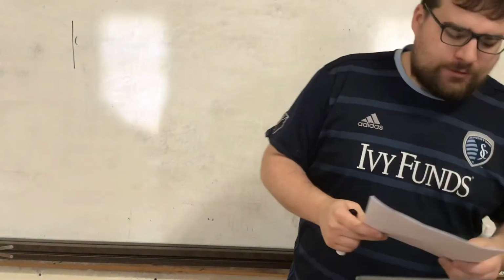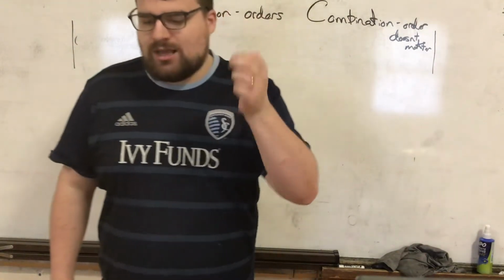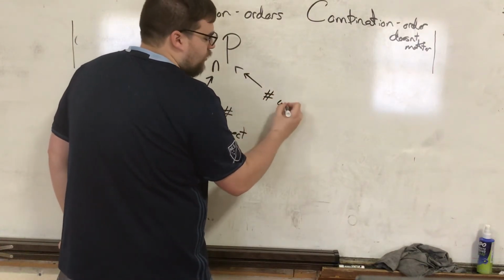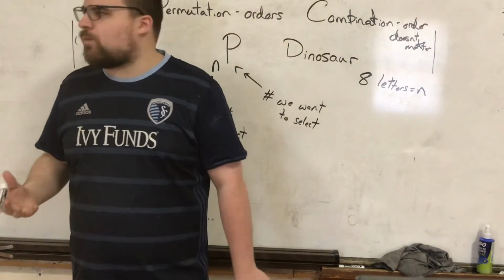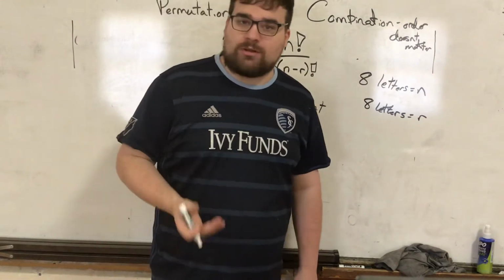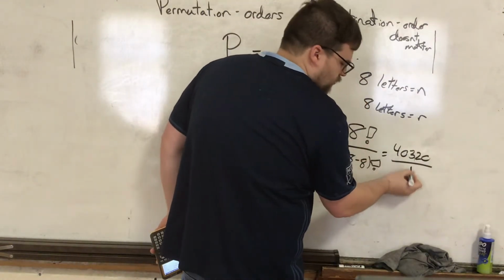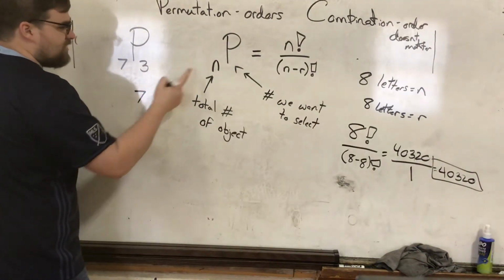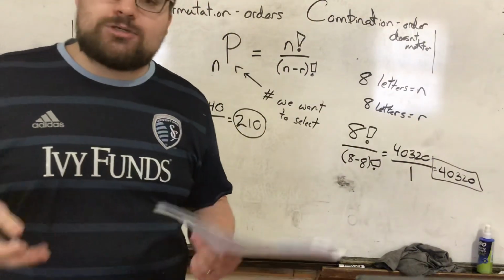Algebra 2! May 4th